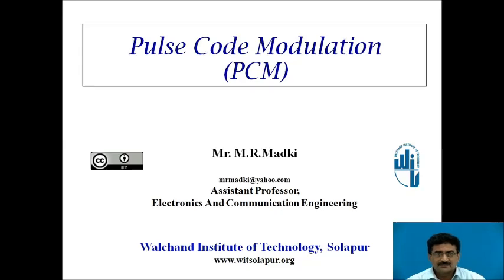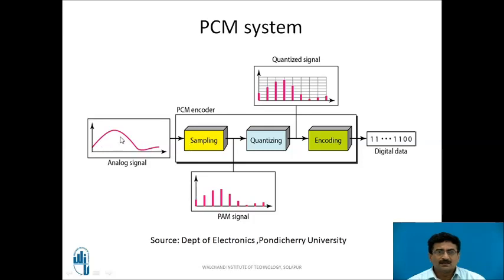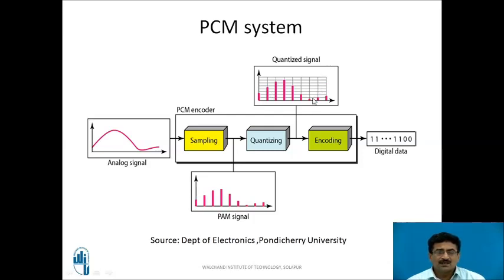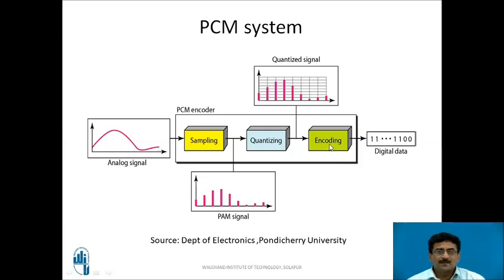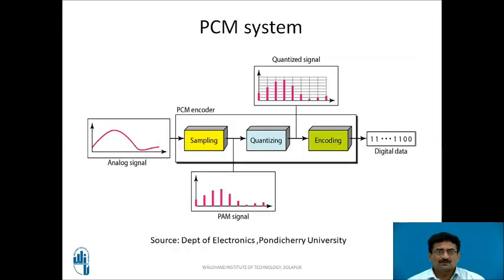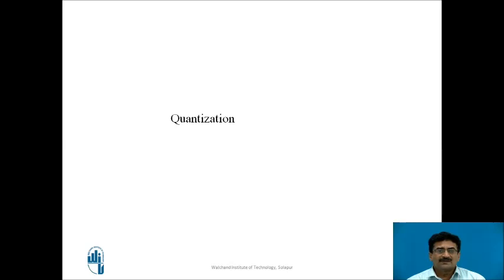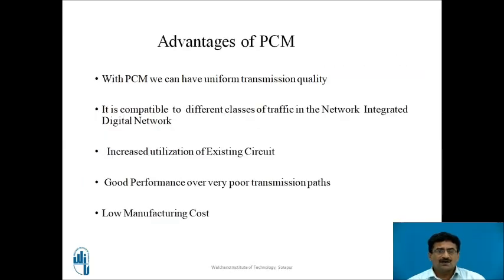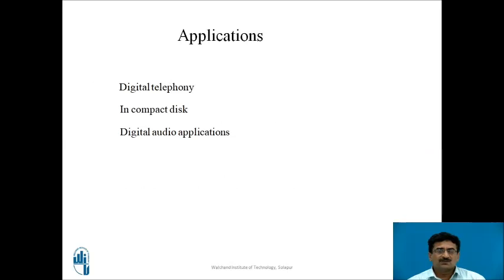Pulse Code Modulation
Mrutyunjay R. Madki
Associate Professor